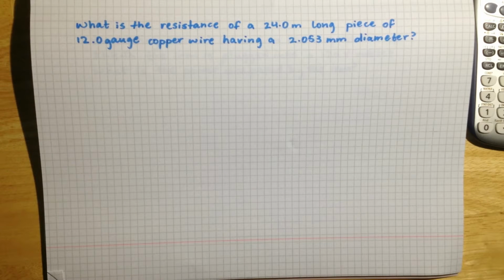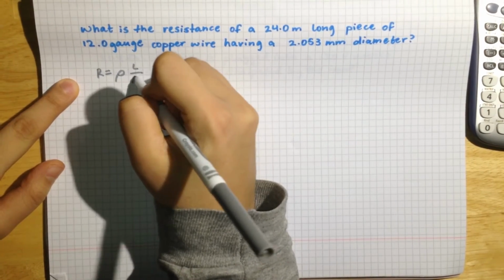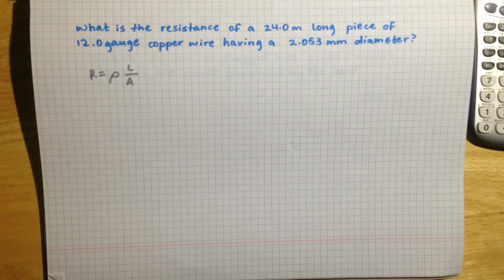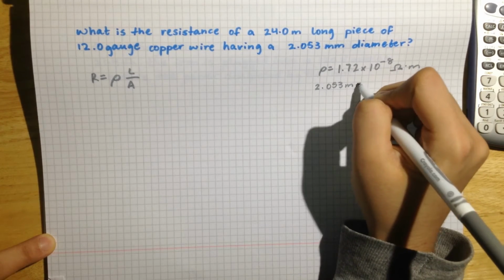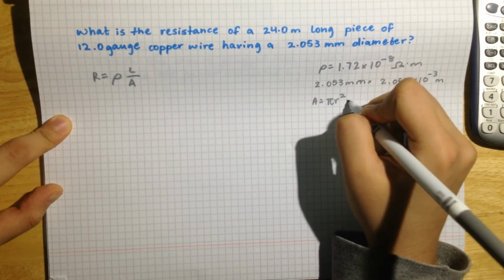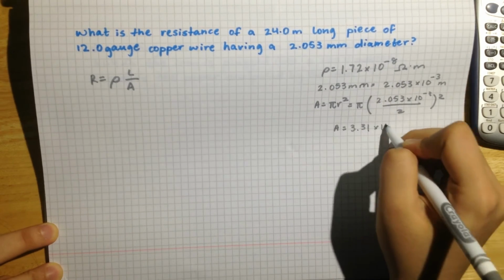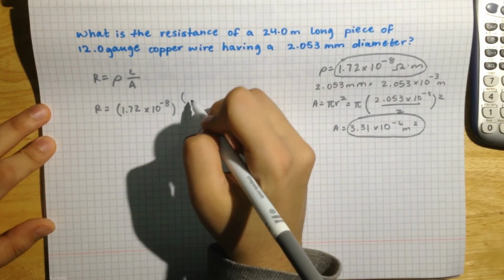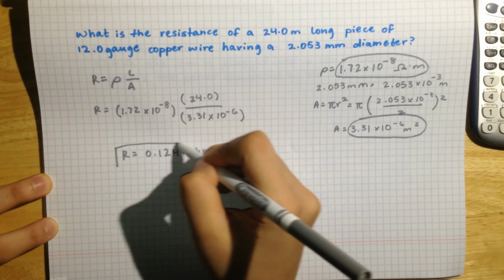Copper Wire Resistance ~ Physics Resistance Problem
Copper Wire Resistance

What is the resistance of a 24.0–m–long piece of 12.0–gauge copper wire having a 2.053–mm diameter?